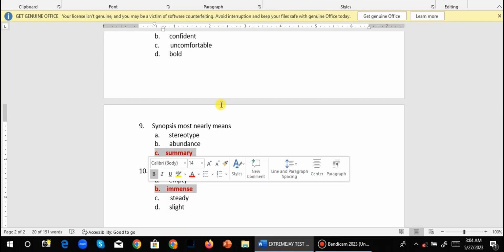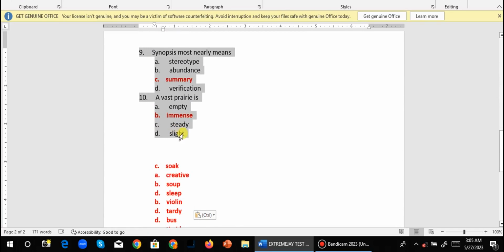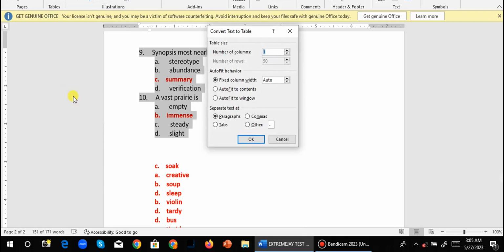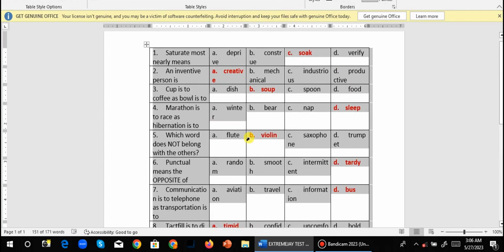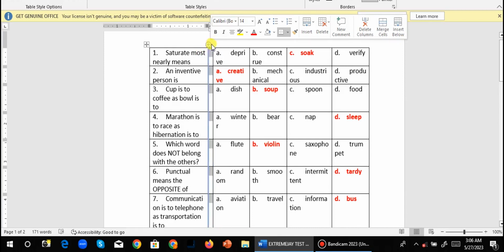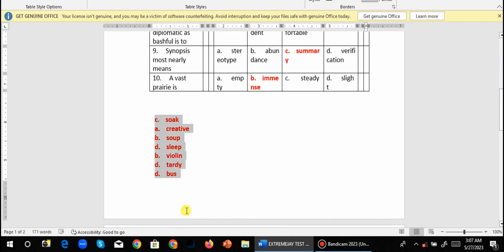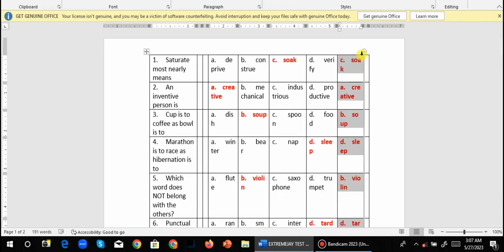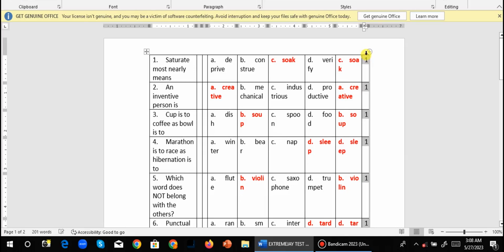HOW TO CREATE GOOGLE FORM FROM SCRATCH ON MS WORD 2023#realestate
This video will take you through step by step tutorial on how to create google form from scratch using Microsoft word and finally uploading it on the Google Form platform on the internet.